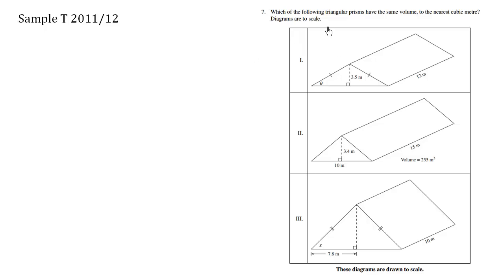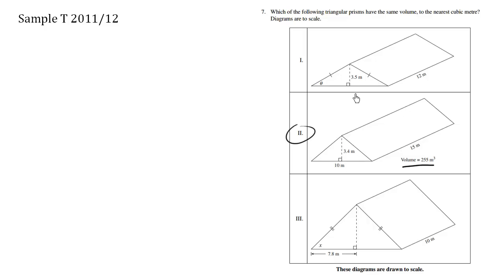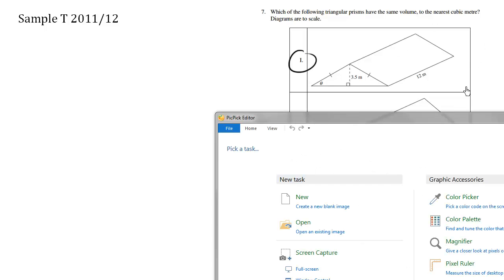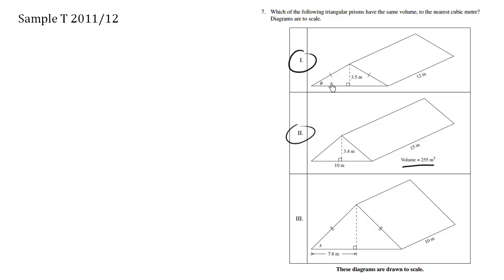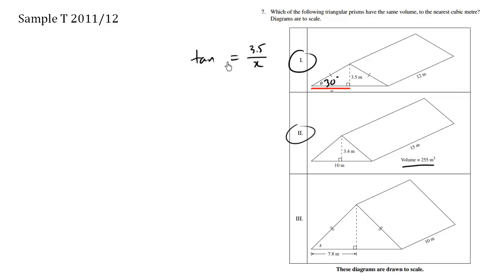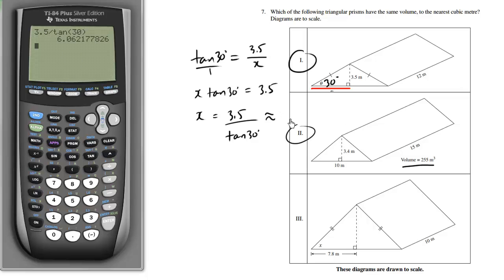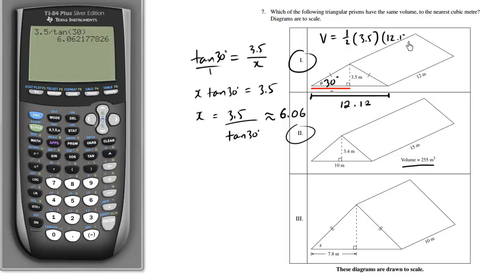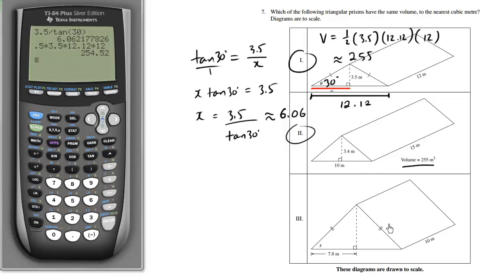BC Provincial Exam Math 10 Sample T Question 7